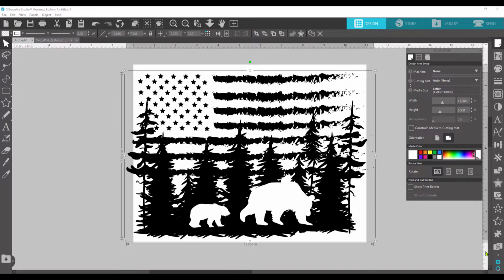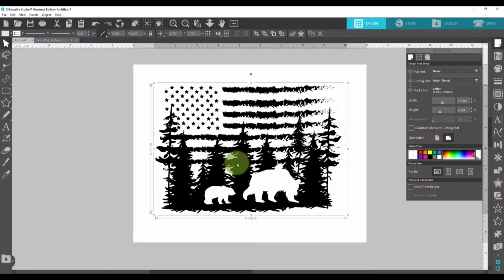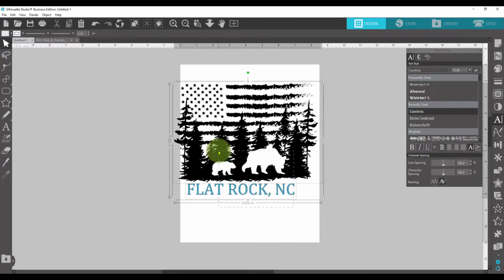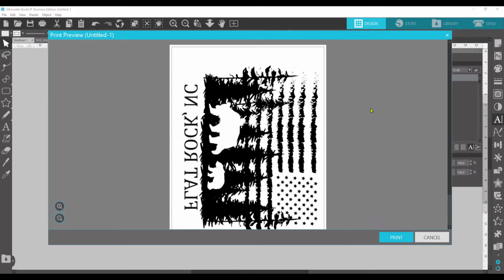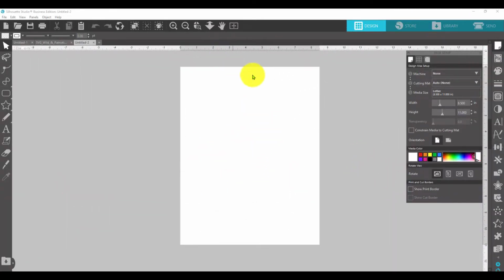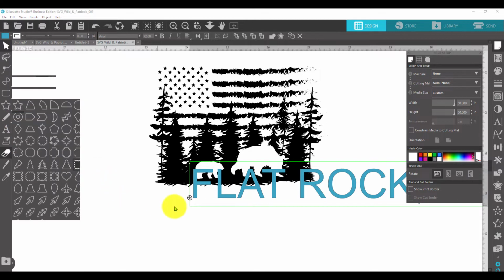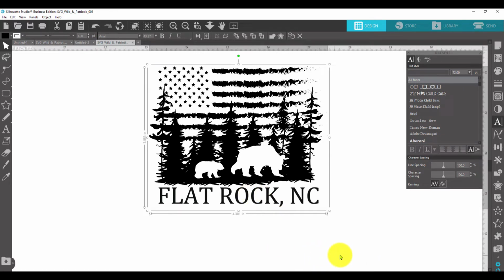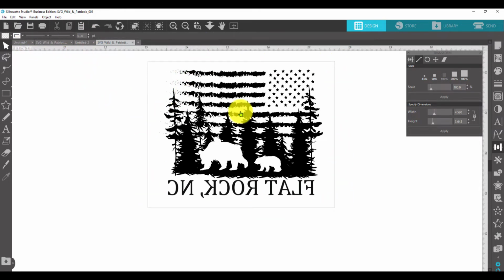Perfect Sub Tees for vacay. CRICUT Easy Press and Mug Press Projects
CRICUT Easy Press and CRICUT Mug Press  - One SVG - FOUR Sublimation Projects or Gifts!  Watch Step-by-step!

Coasters - UNISUB WHITE HARDBOARD ROUNDE - 4" X 4" jpplus.com  code to save 15%  9PLP84